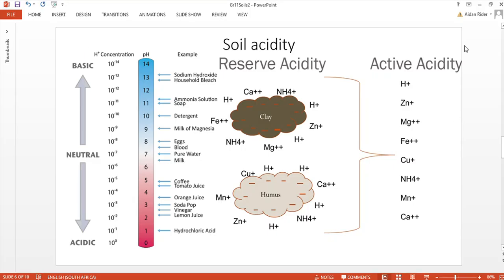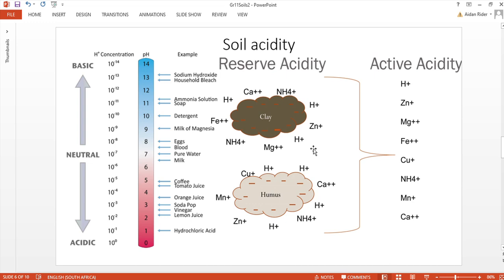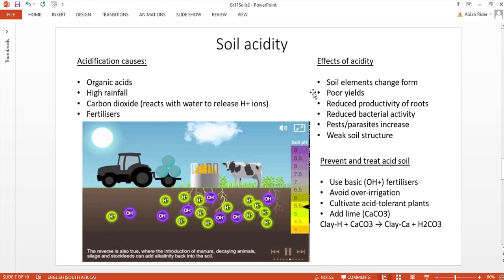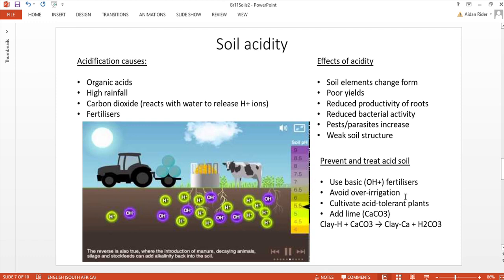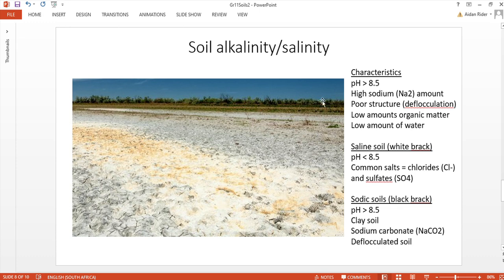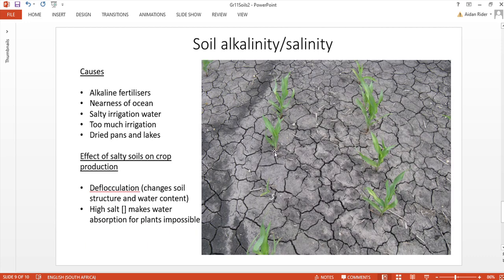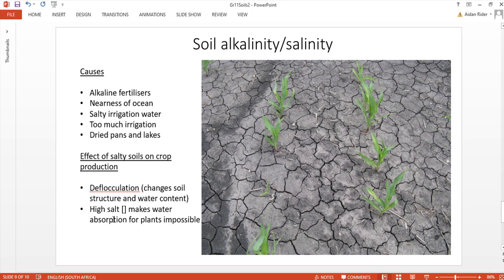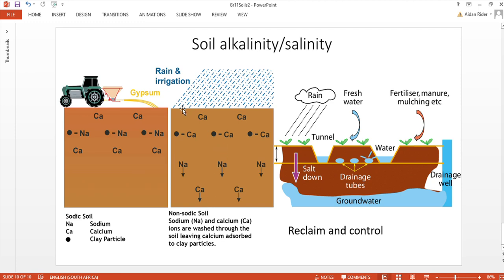Soil pH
Grade 11